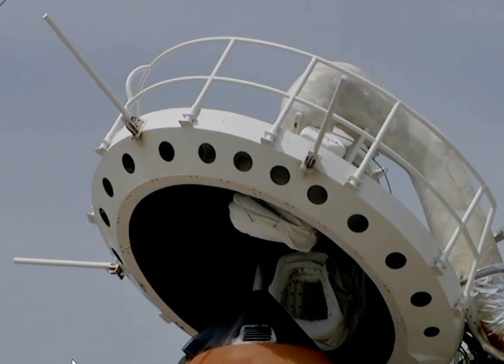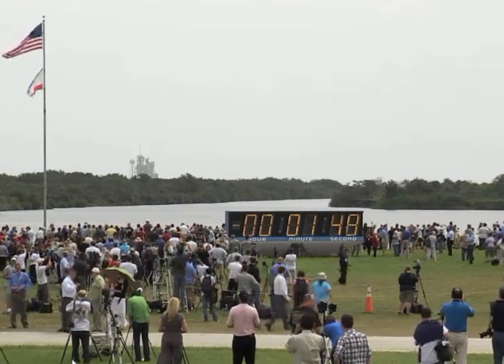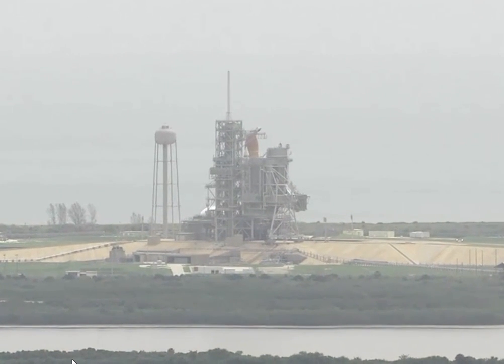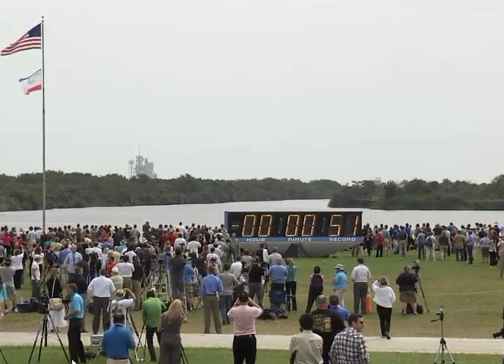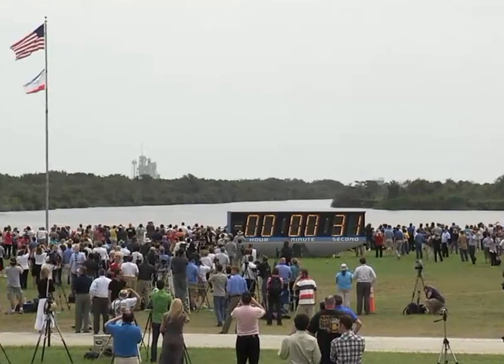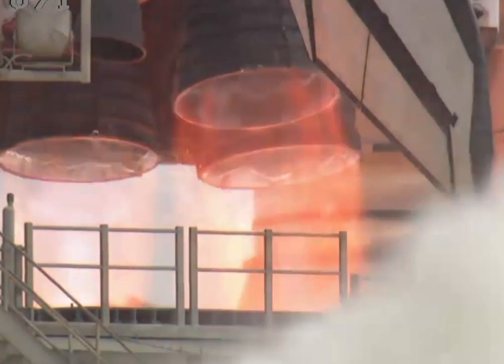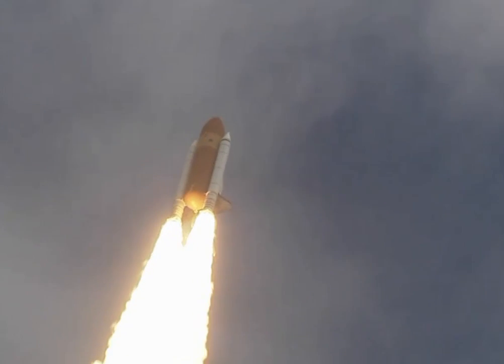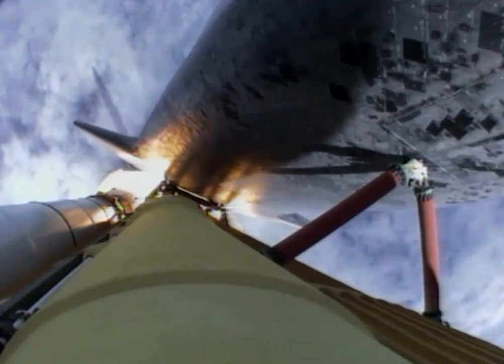Space Shuttle Atlantis last Lift off (with sound)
Recording of the last Shuttle lift off! - STS-135 Atlantis!

Recorded this from the NASA site.